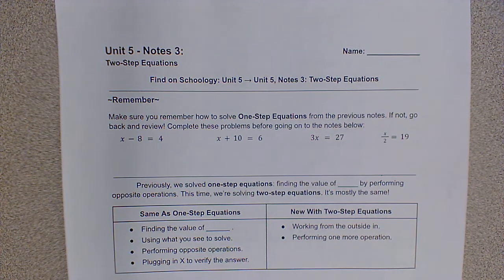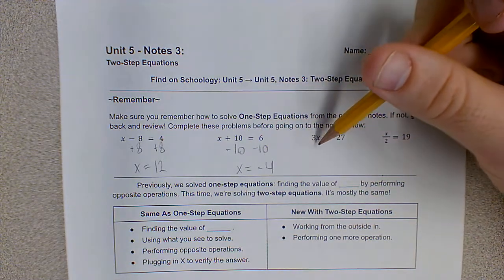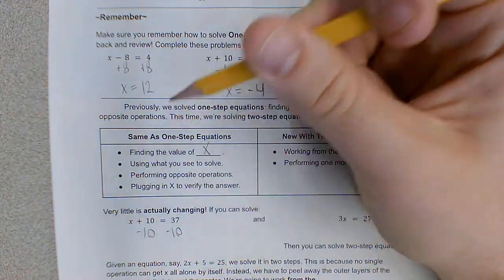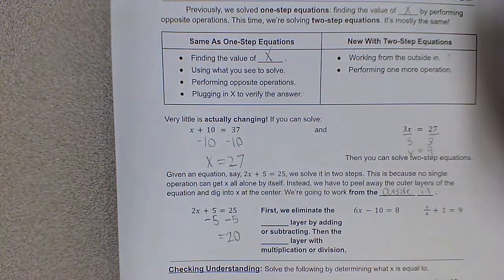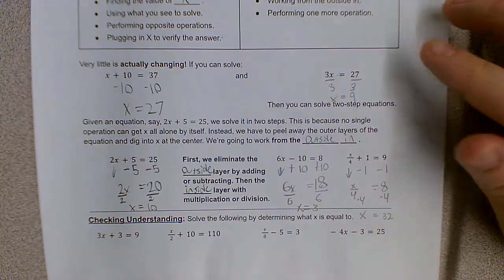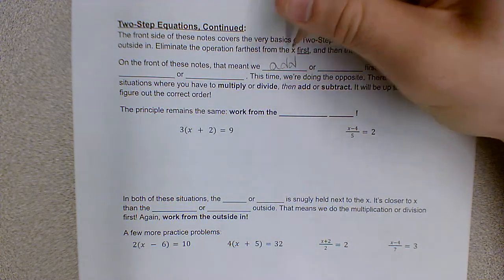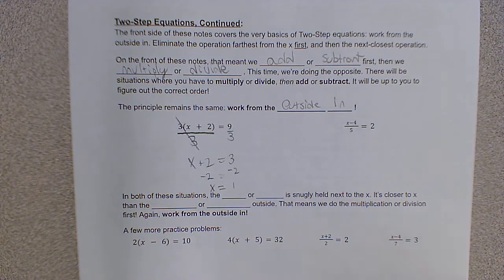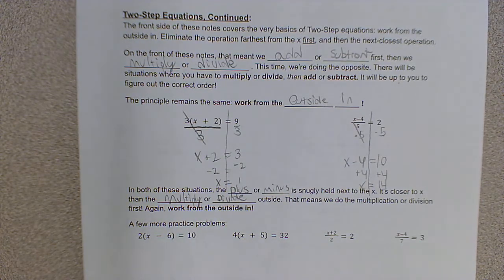Unit 5, Notes 3, Two Step Equations